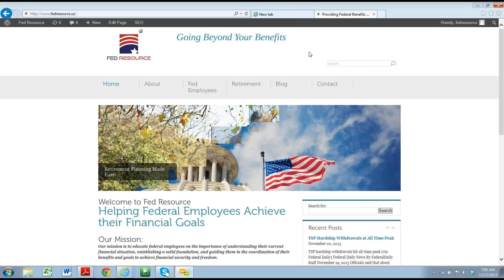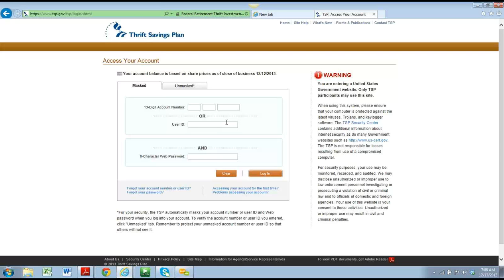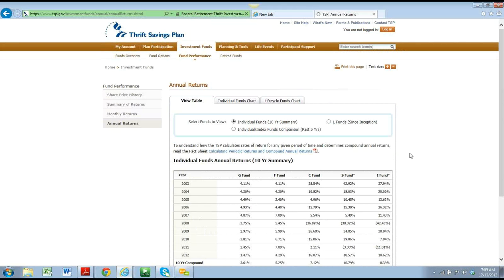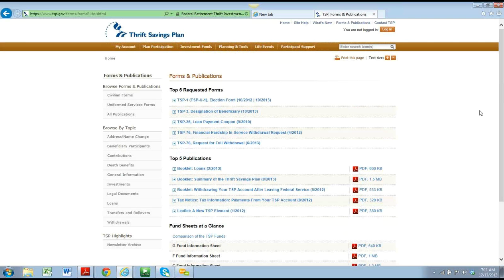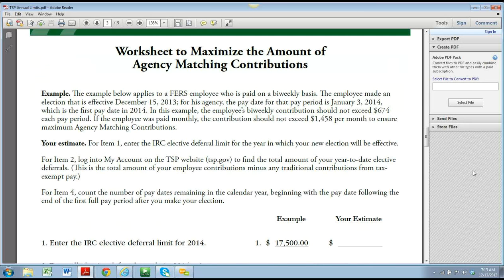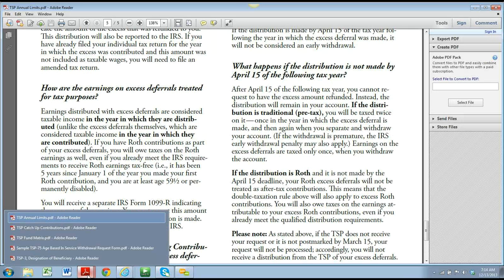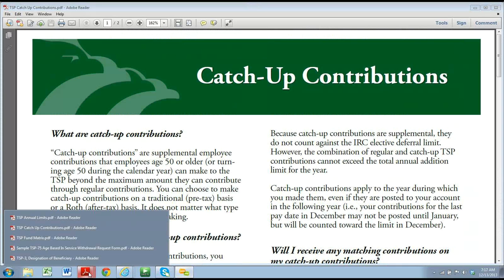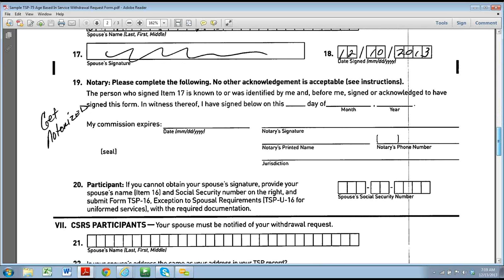Session #5 -- Thrift Savings Plan (TSP) 2013 12 13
Federal Employees Qualified Plan -- Resources and Transfer Process